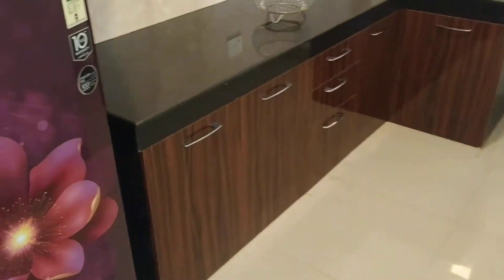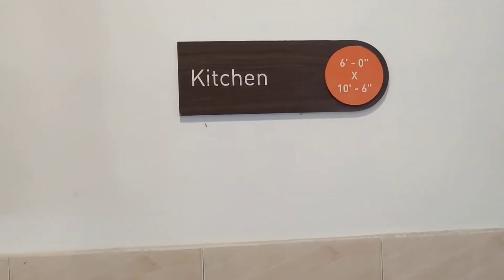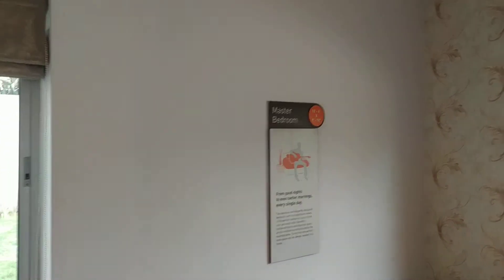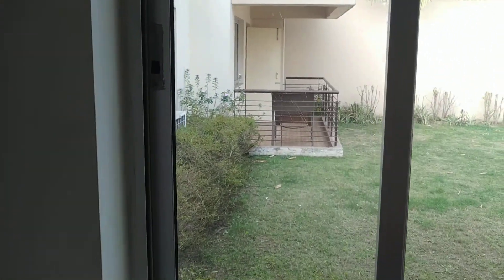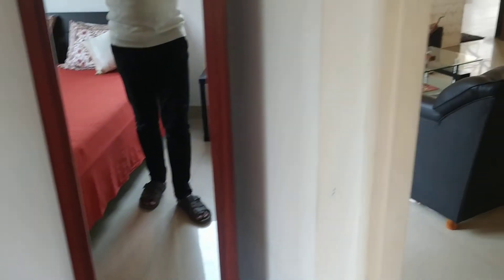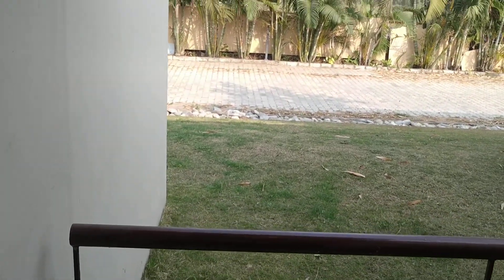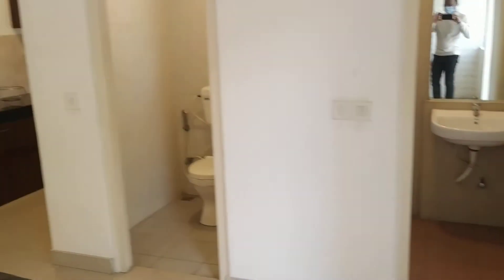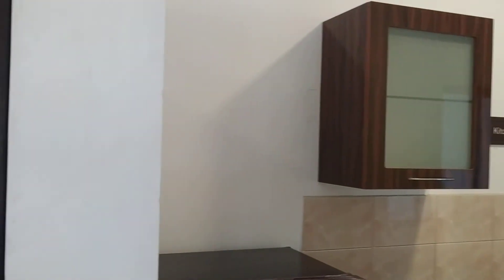Shapoorji Pallonji, 1BHK, 605sqft, Joyville Howrah, Sample Flats, Kolkata